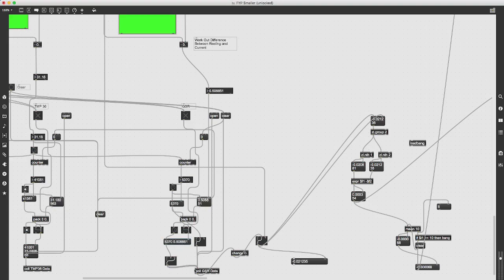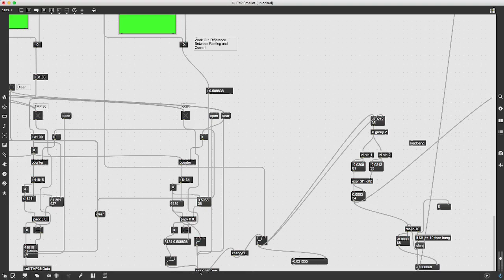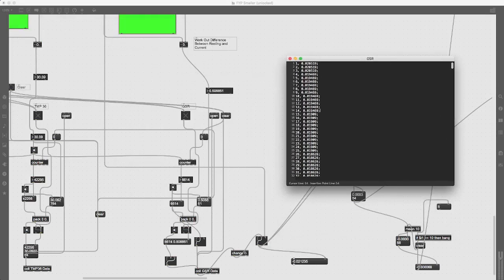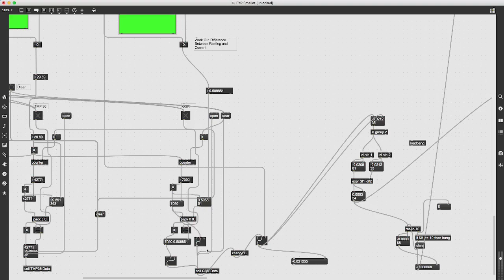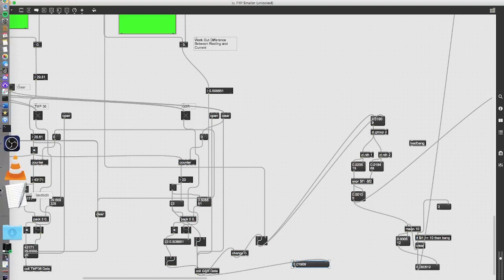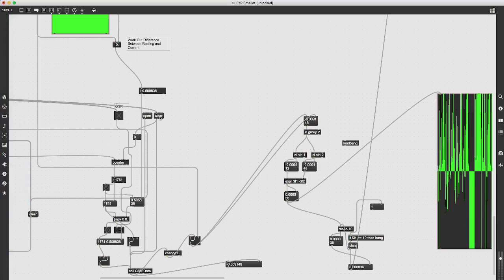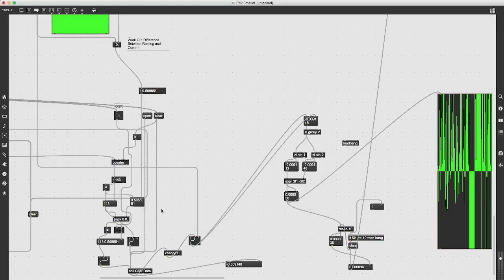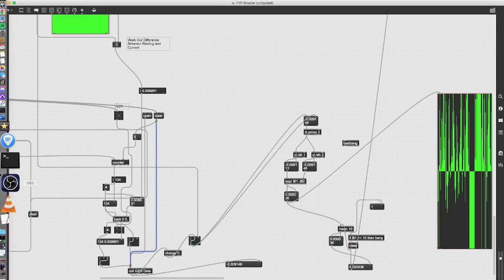Recording Sensor Input Data